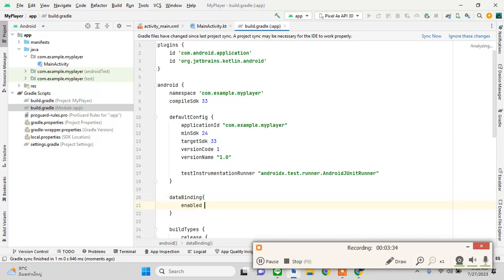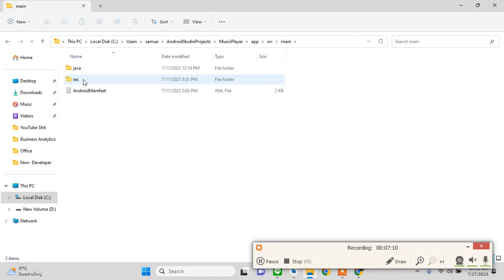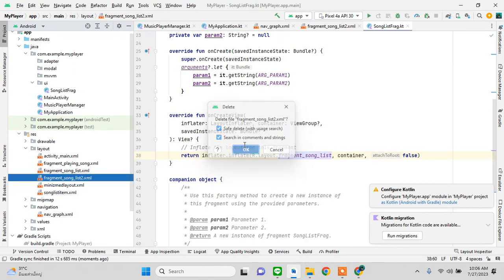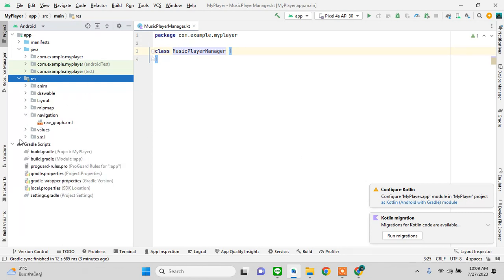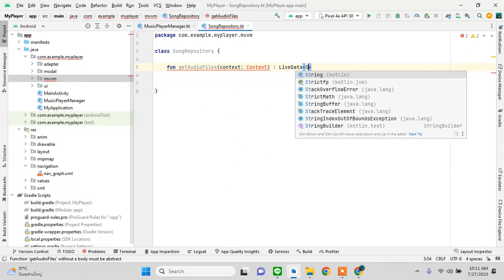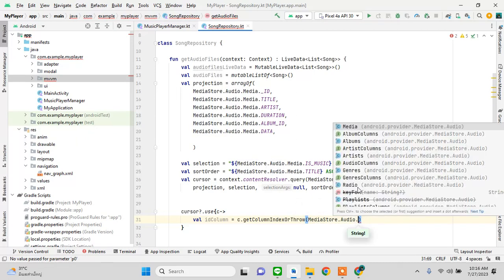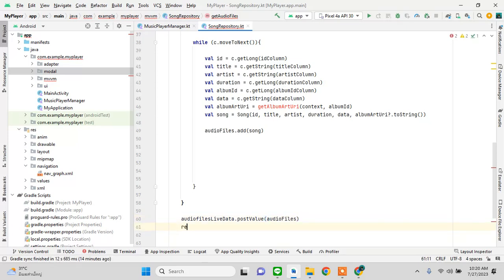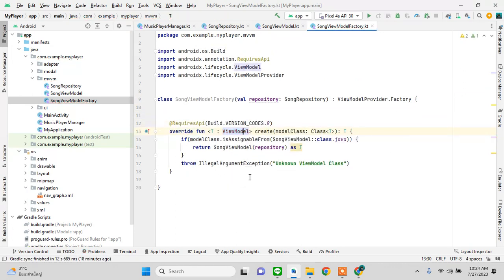1. App Demo | Layout | MVVM | Music Player Kotlin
MVVM music player:
Features:
1. Seekbar
2. AudioFocus
3. Volume
4. MVVM